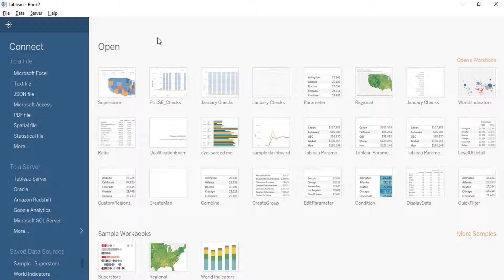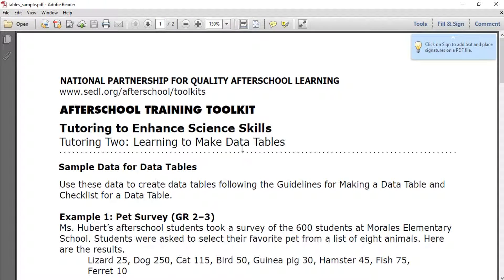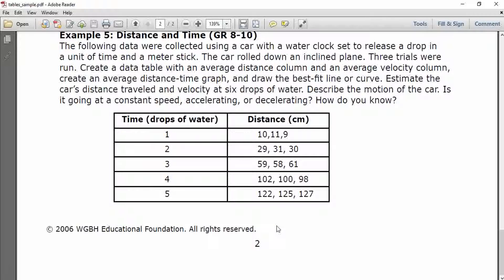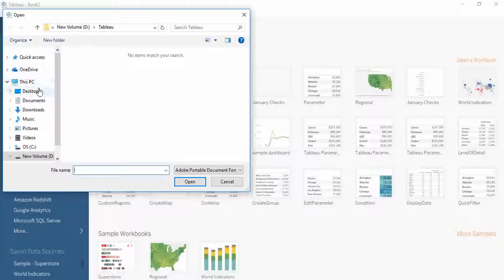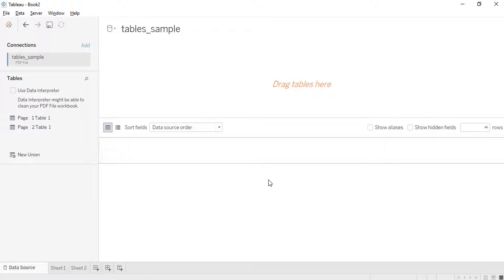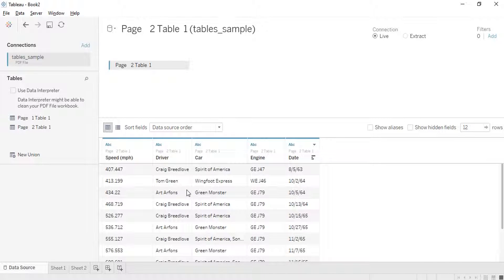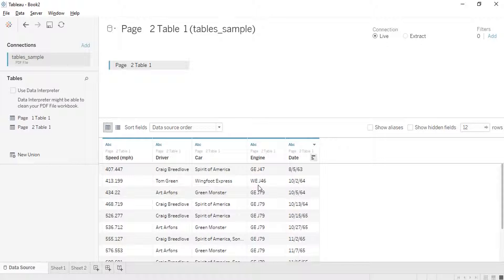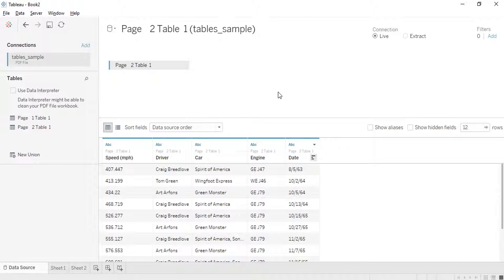Connecting Tableau with a PDF | Importing PDF document tables in Tableau | Tableau Tutorial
Tableau Tutorial For Beginners video on Connecting Tableau with a PDF will help you understand the basics of TableauTutorial For Beginners Importing PDF document tables in Tableau and you will also be Easily able to Understand to be Create Tableau Tutorial For Beginners video.